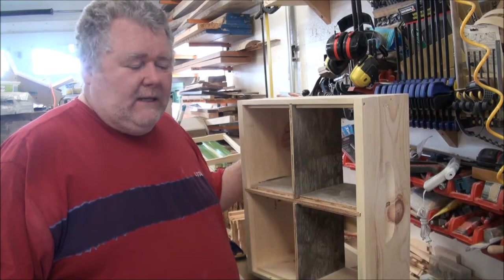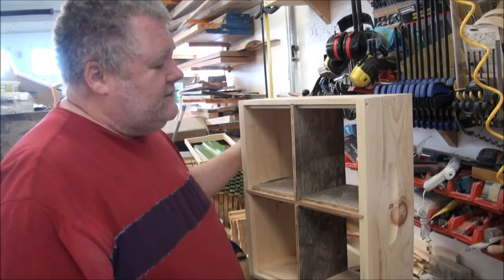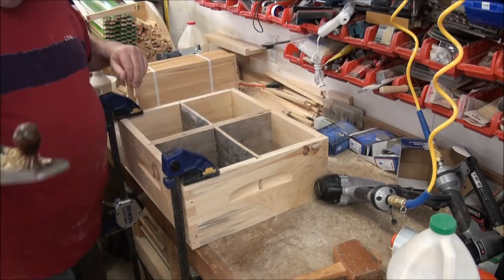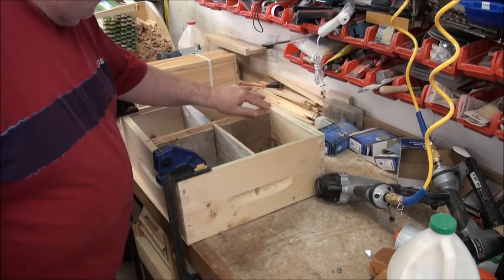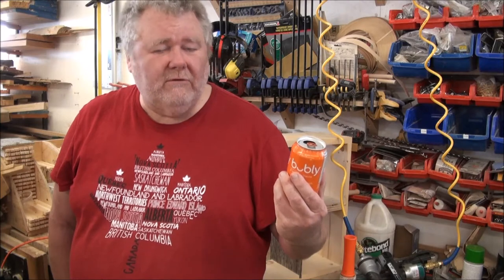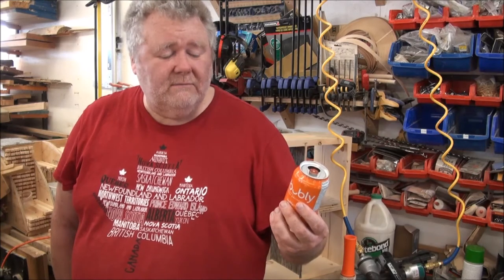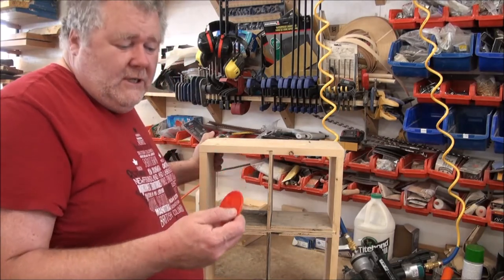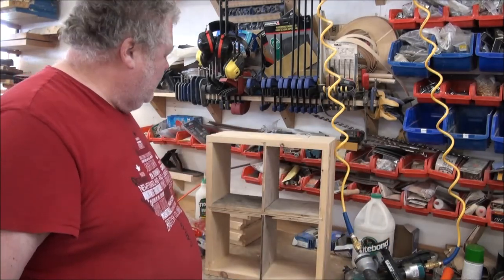More Mating Nucs - That Bee Man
Some talk about the current situation and a little progress on the mating nucs.

Oh, and bubly is not a sponsor, I just enjoy the product.